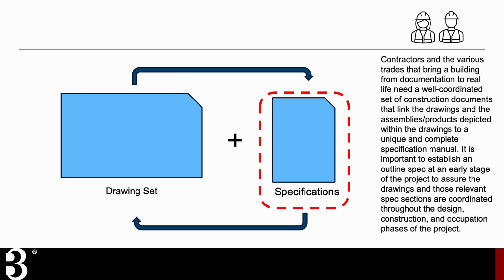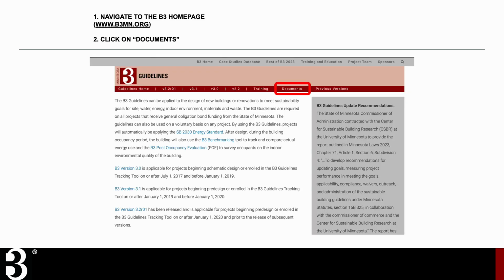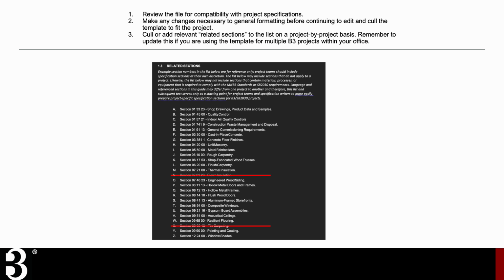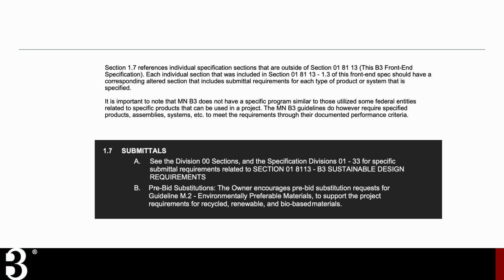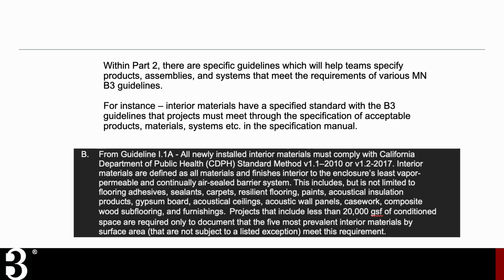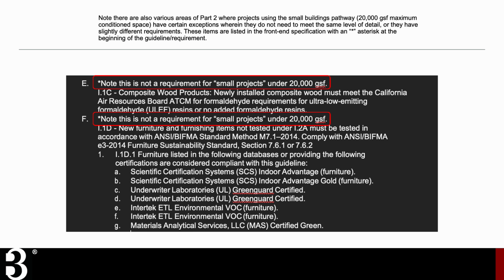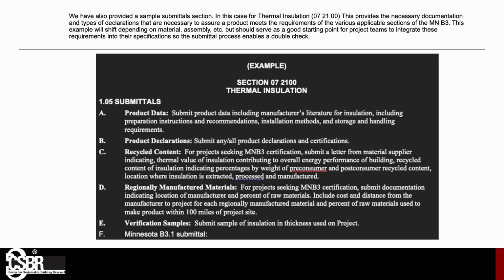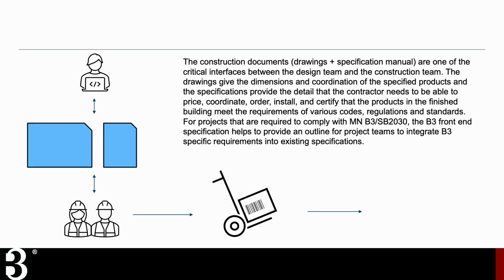An Introduction to the B3-Specific Front-End Specification Template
An introduction to a new template that can be modified by project teams and used as part of the specification manual for a project that is required to comply with the MN B3 Guidelines.  This video will walk through the template document and show the various pieces that can be used. This template will help project teams when coordinating the specification manual, with the drawing set, and with the requirements found in the Minnesota B3 guidelines.